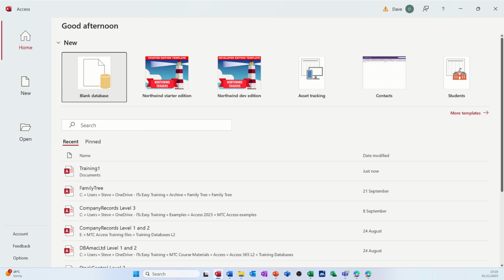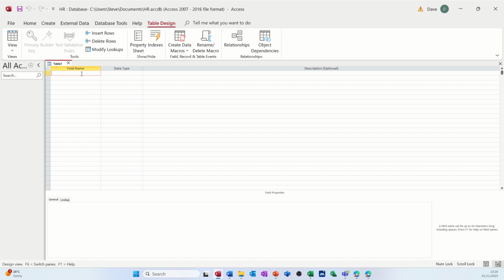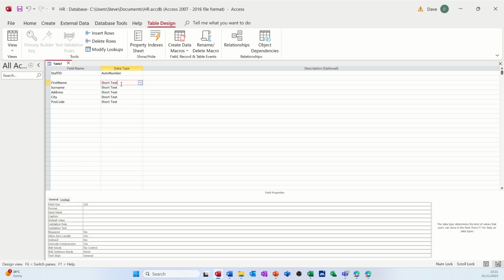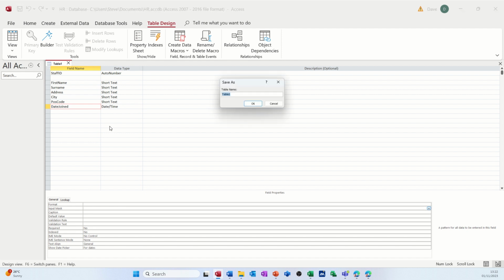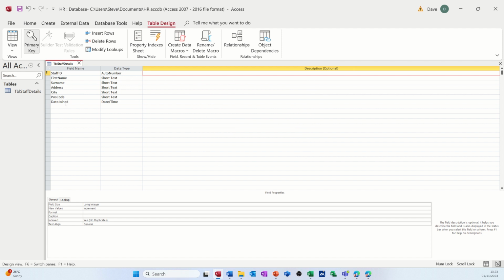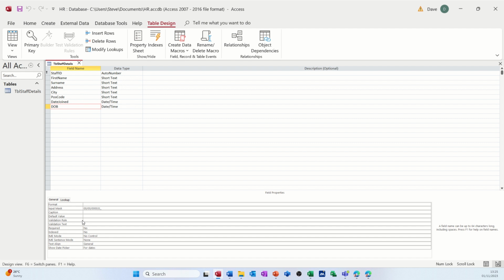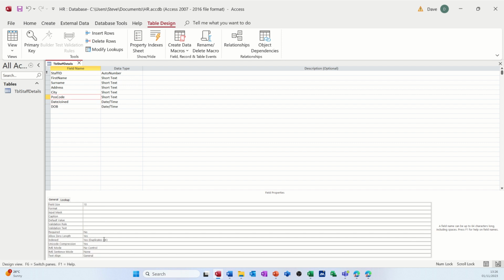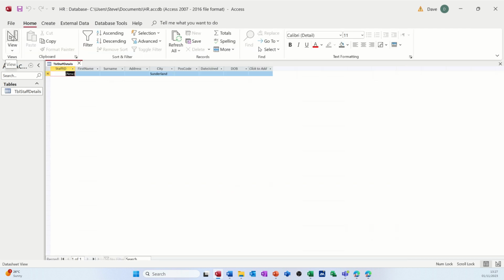How to create a HR Database in Microsoft Access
Learn how to create a HR Database in Microsoft Access with this step-by-step tutorial! From setting up the table to defining properties, this video covers it all. How to create a HR Database  in Microsoft Access. Microsoft Access tutorial.